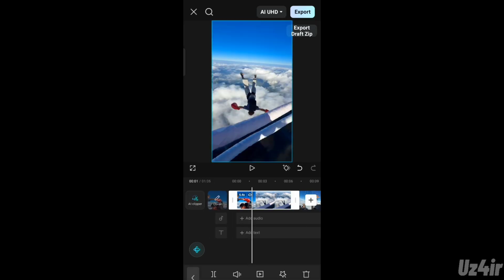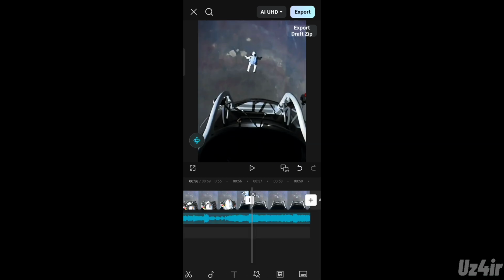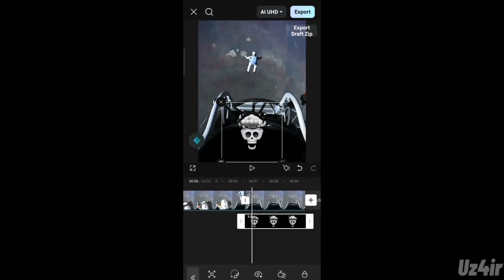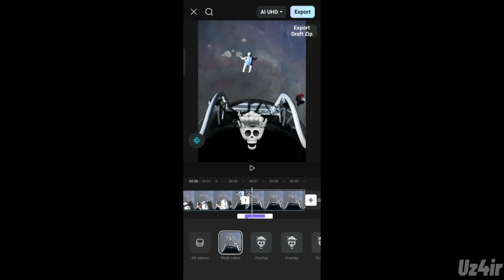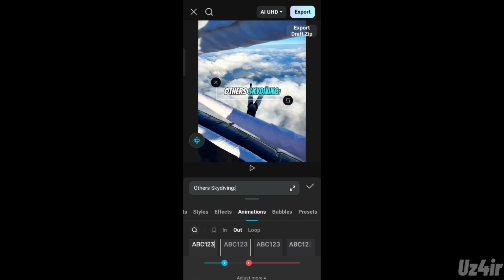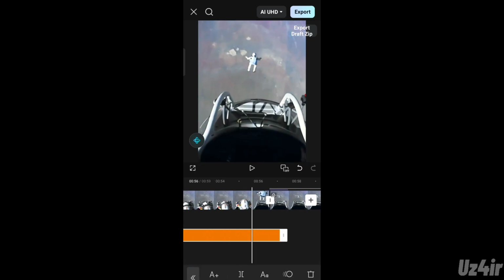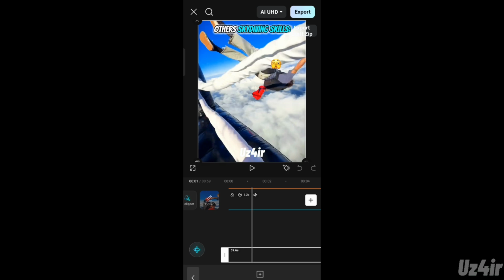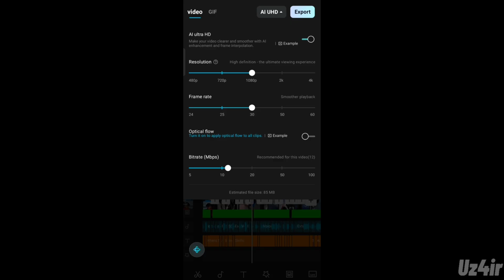How To Edit Troll Face Videos Like Me🔥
In This Video I Go Ahead and Show My
Troll face video editing process from start to finish showing how to make clips Tranformative and add value to them.

I put a lot of time, effort, and creativity into every video including editing, color grading, sound design, effects, and storytelling to give a new meaning and experience to the original clips.

1) My edits are transformative and made with hard work and passion.

2) The videos on this channel are not meant to replace the original works, but to present them in a creative and unique way.

3) I always respect and credit the original creators whenever possible.

TIMESTAMPS :
0:00 Preview
0:05 Intro
0:22 Editing
4:10 Example 01
4:25 Example 02
4:46 Voiceover And Final Touches
5:20 Outro